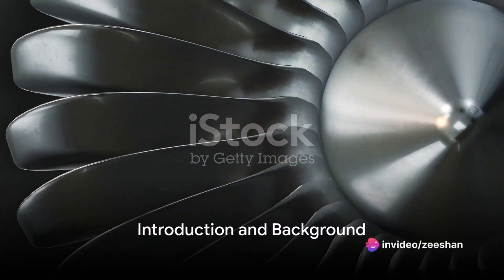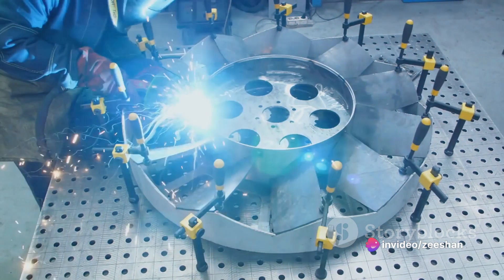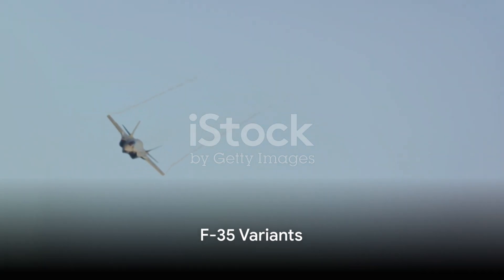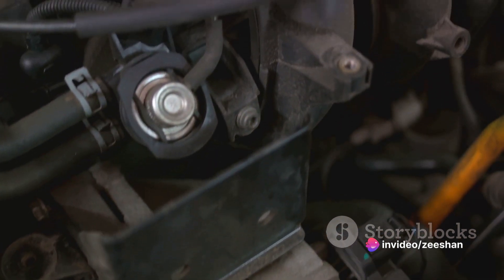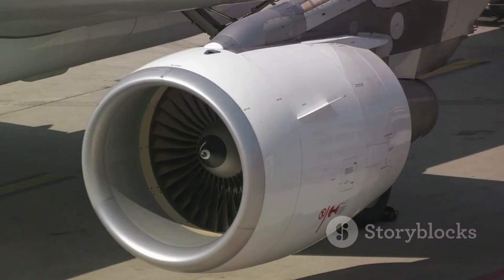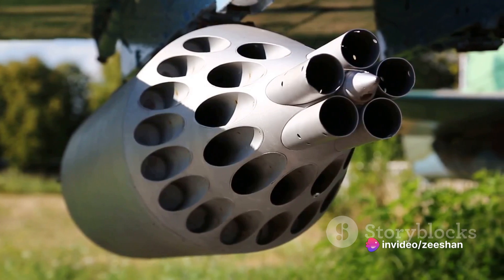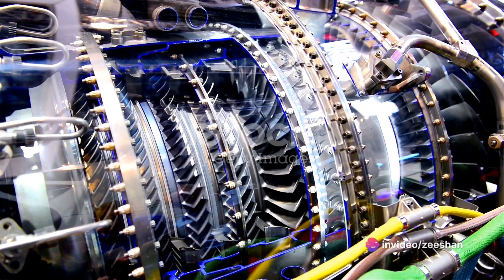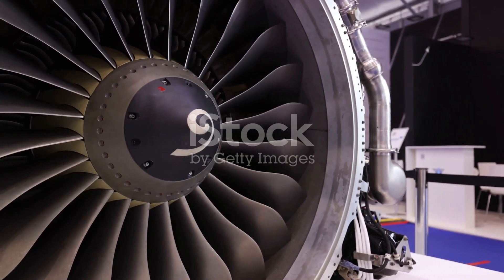How The World's Most Powerful Fighter Jet Engine Is Made